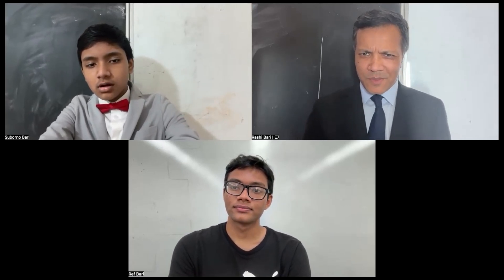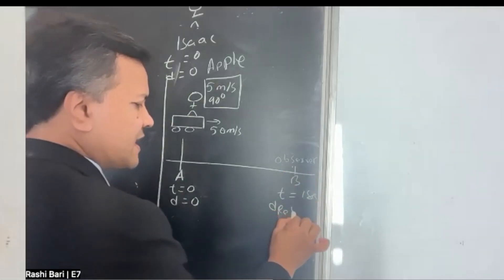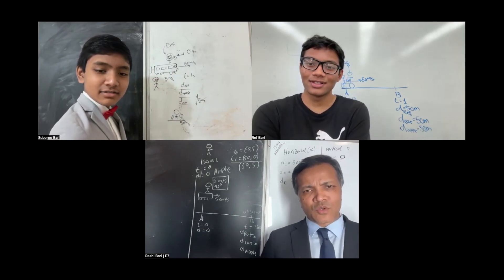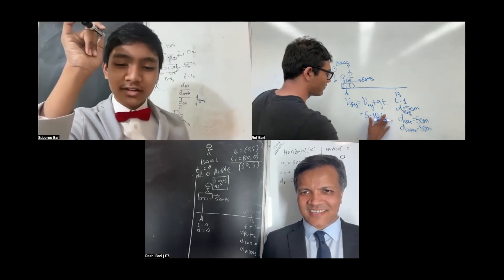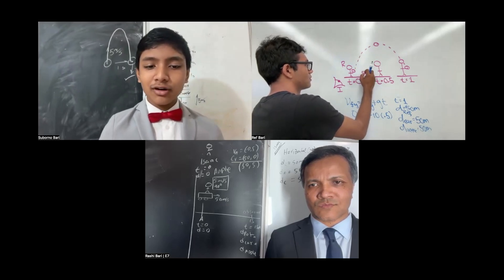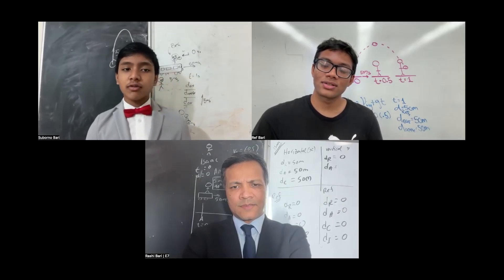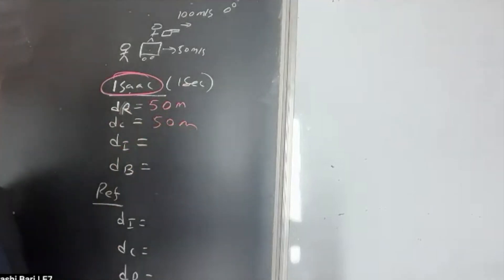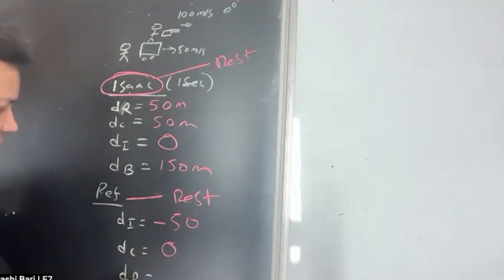7 | Principal of Relativity